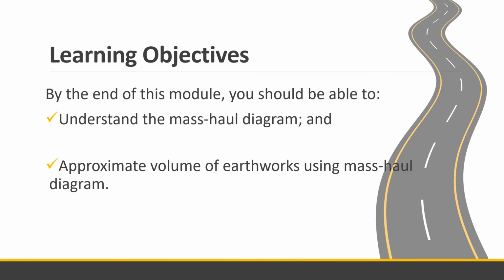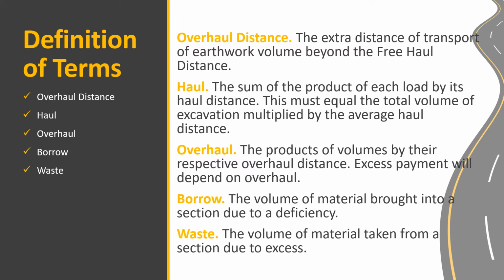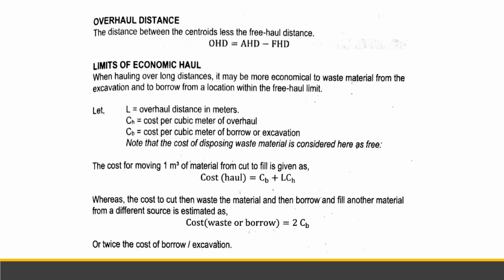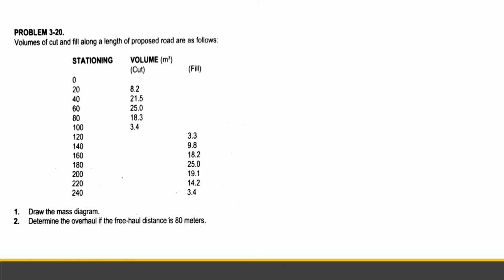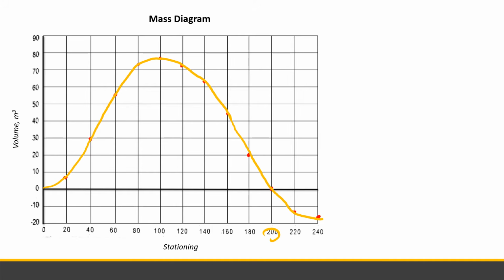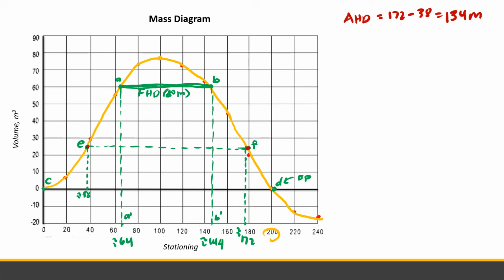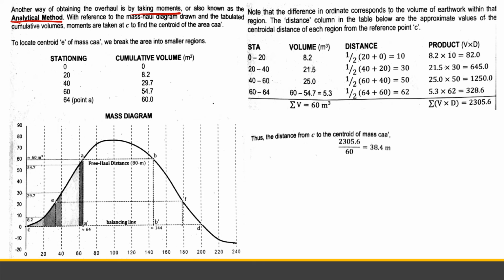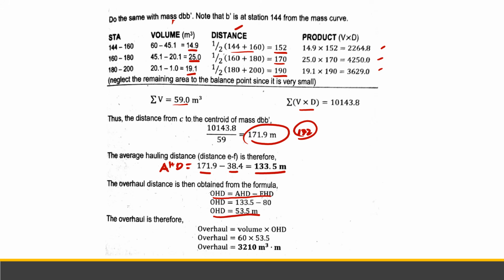[GEE142 | Curves and Earthworks] Module 9: Mass-Haul Diagram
GEE142 | Curves and Earthworks
Module 9: Mass-Haul Diagram